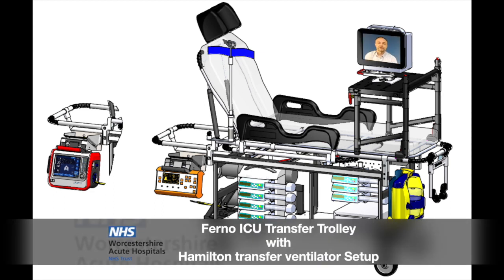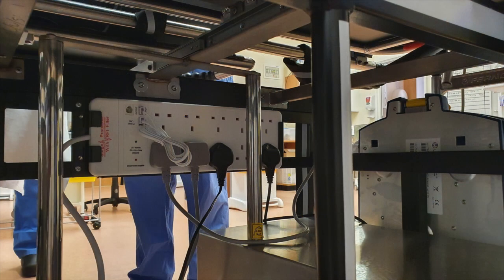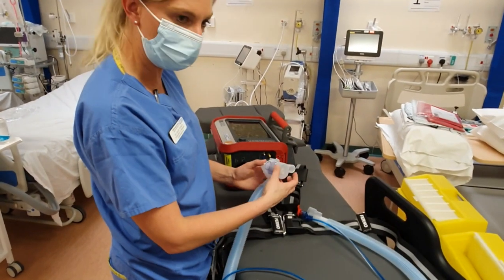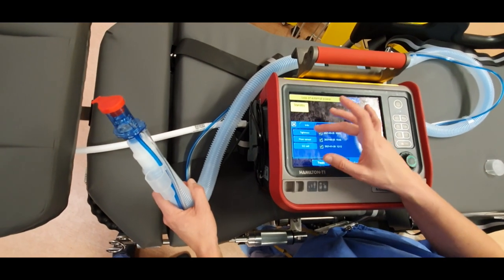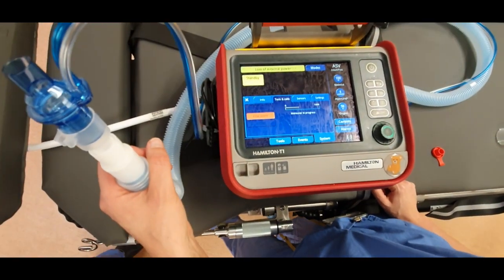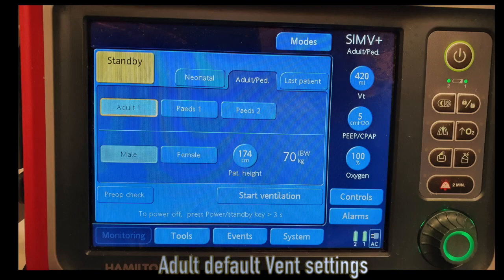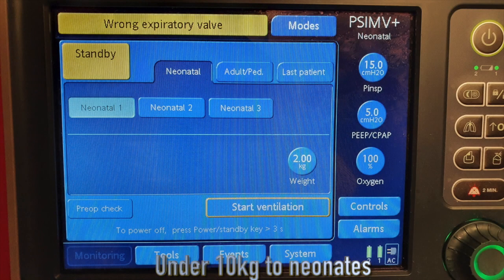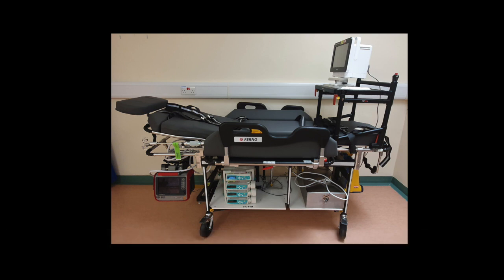Ferno Transfer Trolley and Hamilton T1 Ventilator setup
Video of the Ferno Bariatric intensive care transfer trolley setup, and basic setup of the Hamilton T1 transfer ventilator.  Worcestershire Acute Hospitals NHS Trust ICU